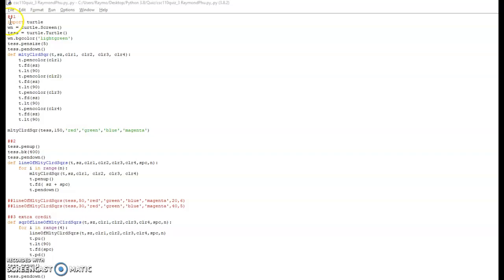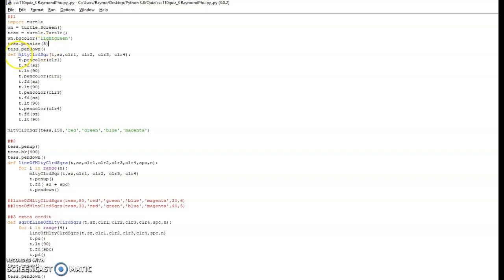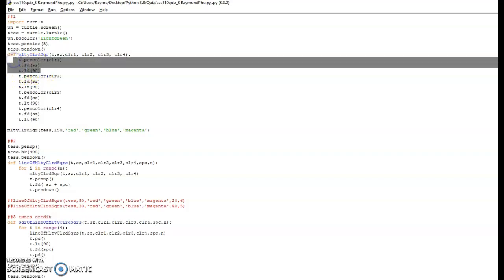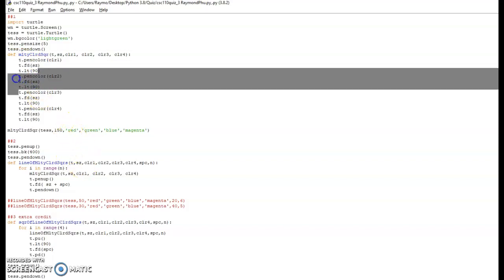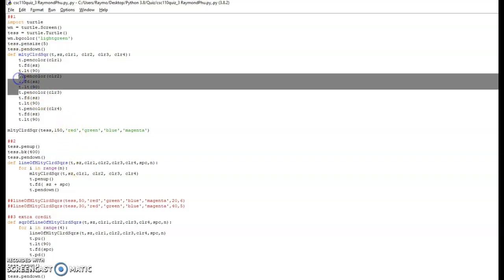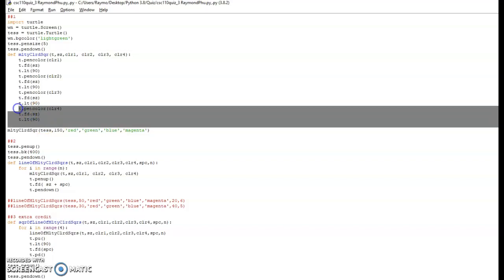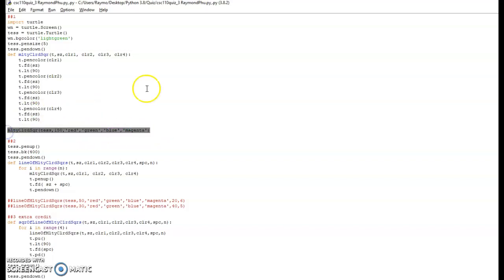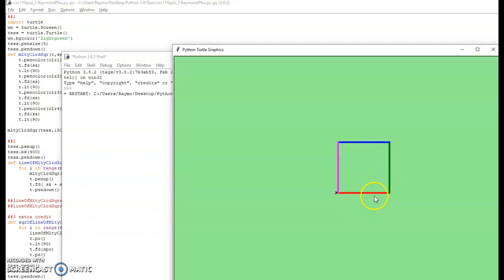csc 110 quiz #3